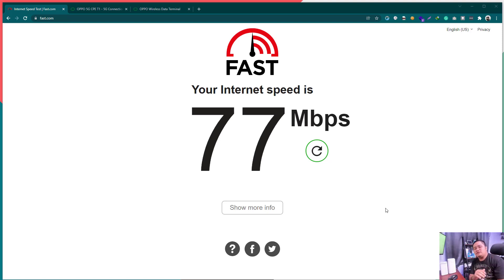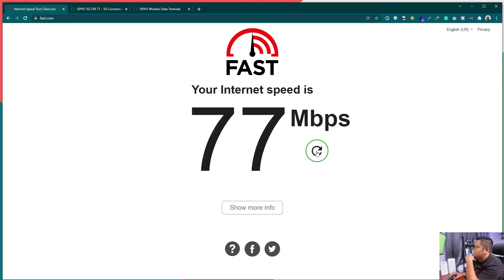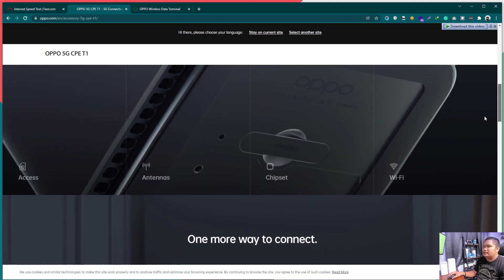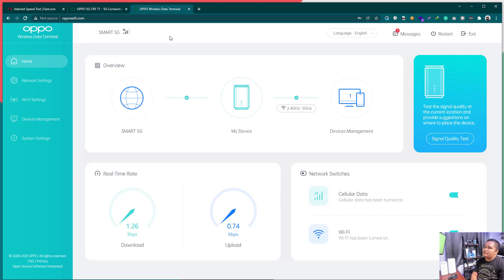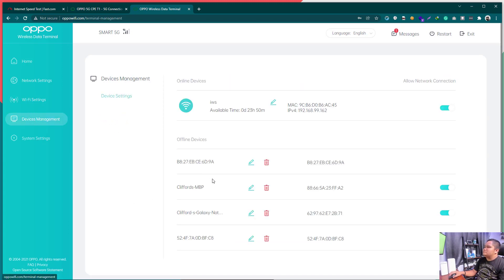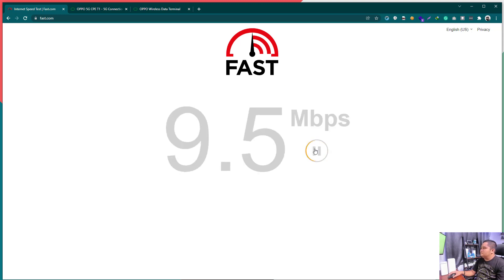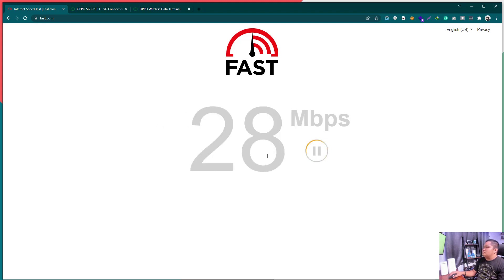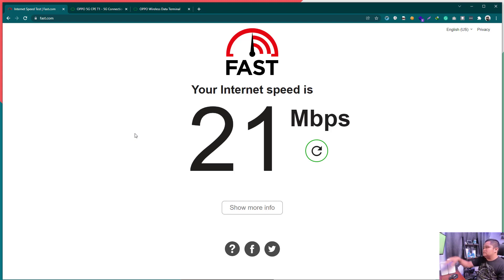Quick walkthrough of OPPO 5G CPE T1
Showing you the dashboard of this great 5g Device, the OPPO 5G CPE T1. Definitely cheaper than the Huawei h112-372 in the Philippines but performing on par. At the end of the video, I also included a speed test for both the 5g CPE t1 and the Huawei CPE Pro 1 h112-372, using the built-in antenna.